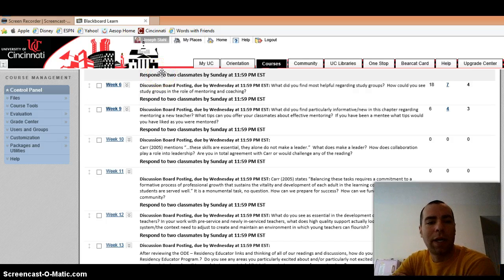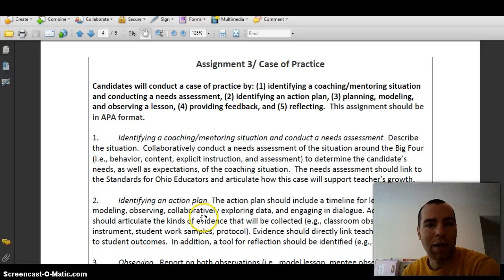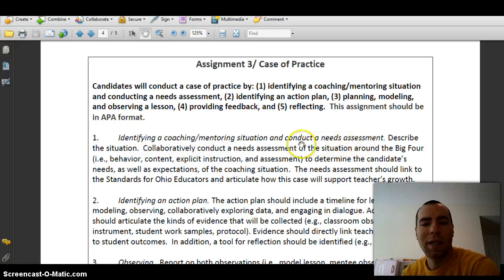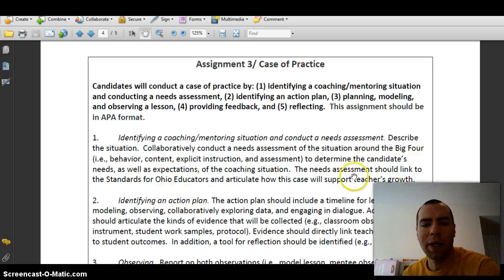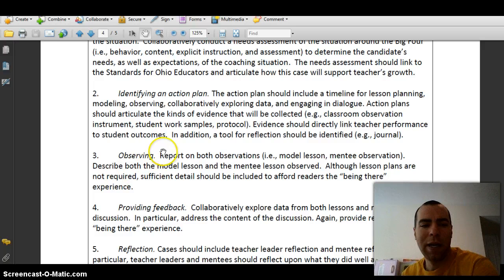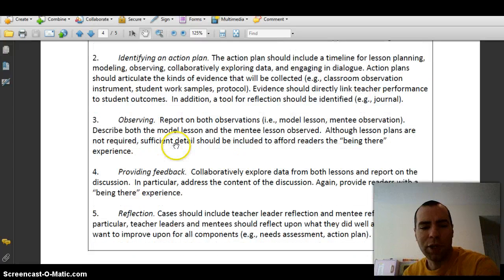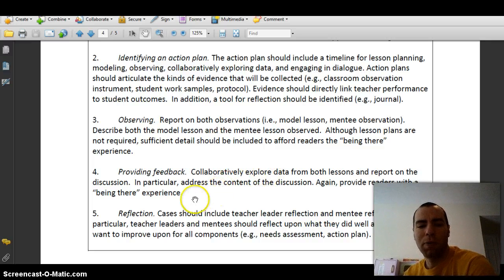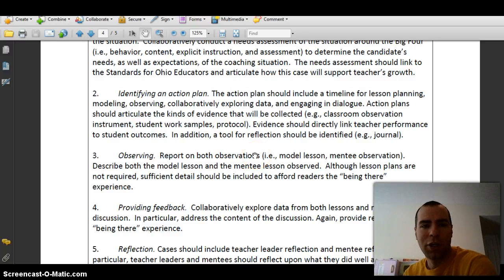Coaching and Mentoring Assignment 3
Case of Practice